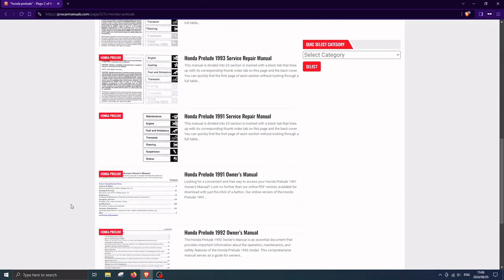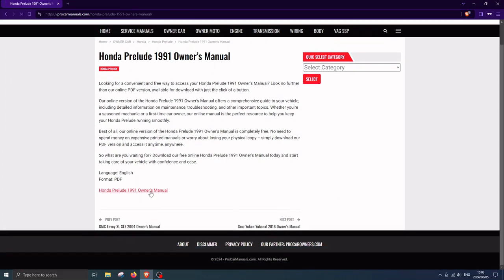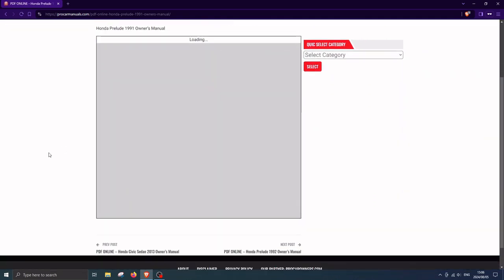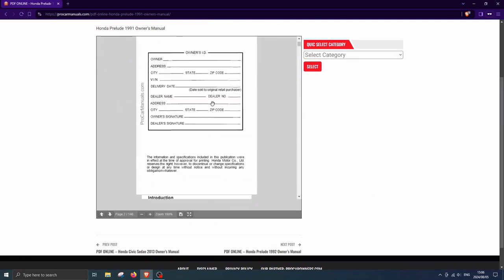Honda Prelude part 5 - Procarmanuals.com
1991 Honda Prelude 3rd gen facelift 2.0i DOHC 16V auto

I came across this website while looking for old car repair manuals.